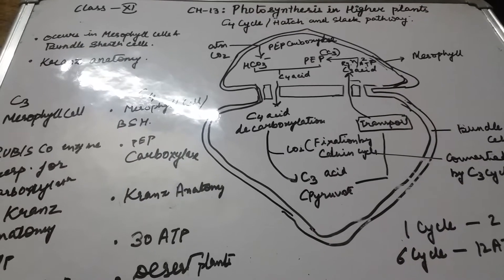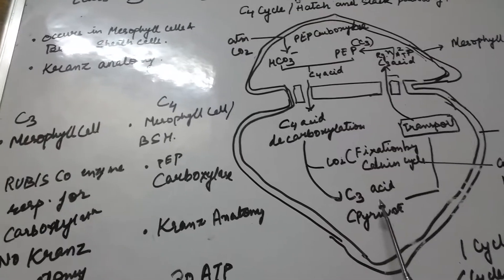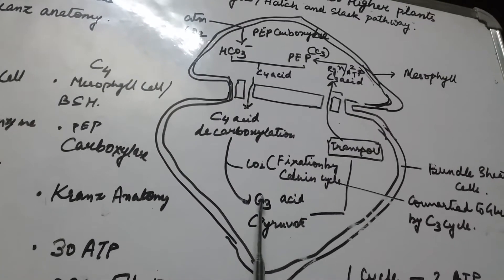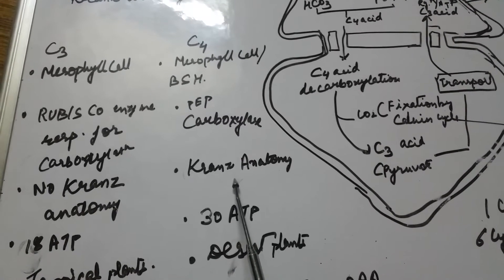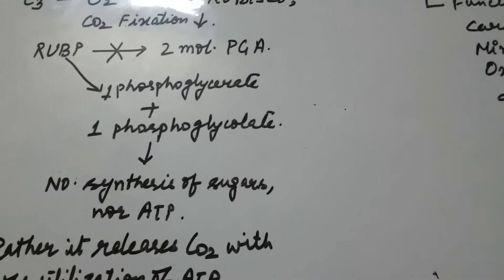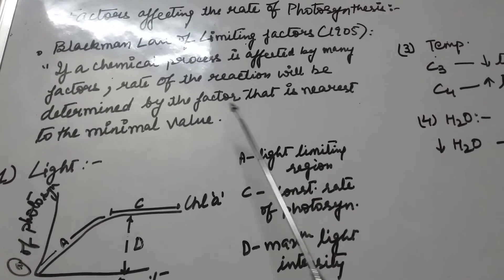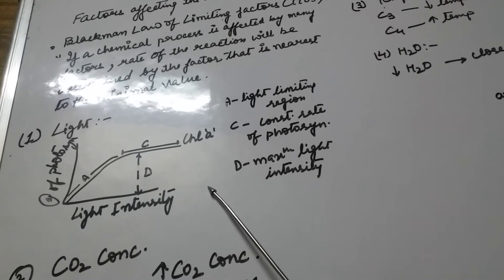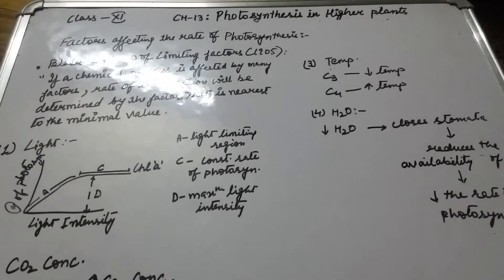C4 cycle : Photorespiration: Factors affecting the rate of Photosynthesis----- class XI